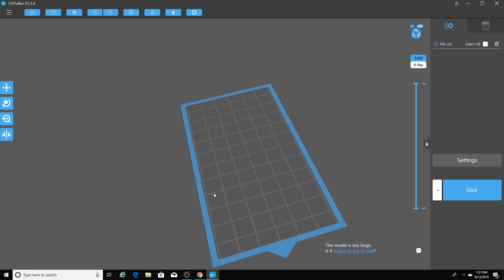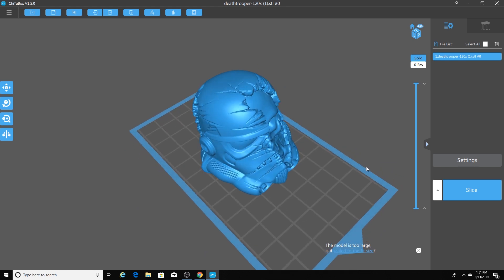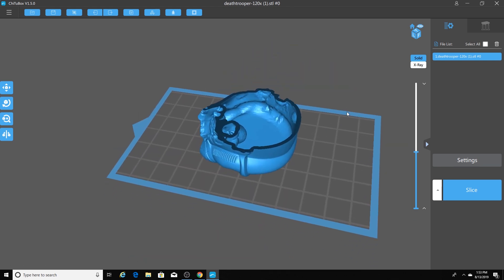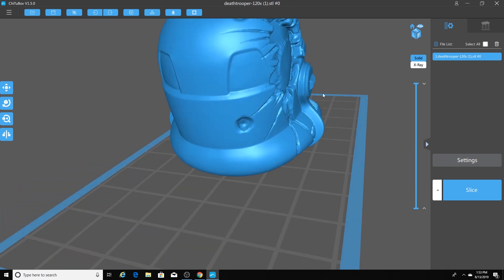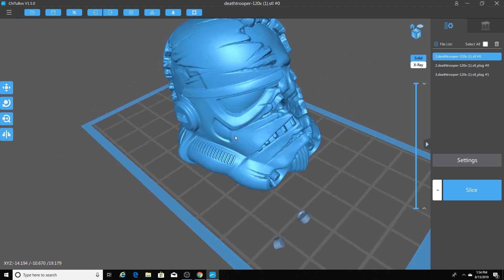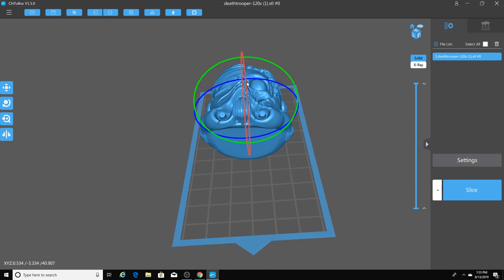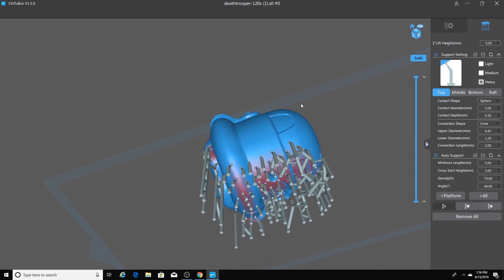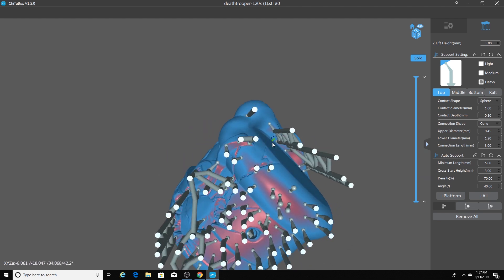How to Hollow Models for 3D Resin Printing in Chitubox!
Do you have resin printer?  Maybe a new Elegoo Mars or Anycubic Photon?  Epax X1? In today's video, I'll show you hollow your larger models and save money to boot!

You guys are AWESOME!  Please post any questions you might have in the comment section below and I'll do my best to answer them!

Today's "Death Trooper" model is from the talented artist Paul Braddock from MyMiniFactory.

Elegoo Mars Printer from Gearbest!  Great Price!

Rub-N-Buff Compound

Pickle Strainer

Rocketbus Squeegees